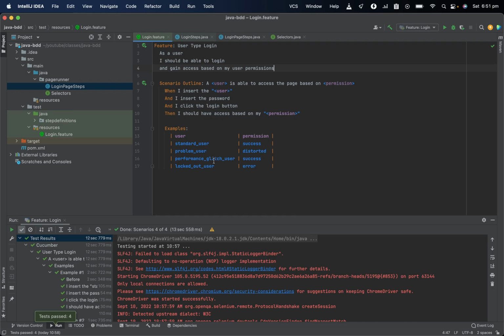Class 15: Environment Variables (Introduction)